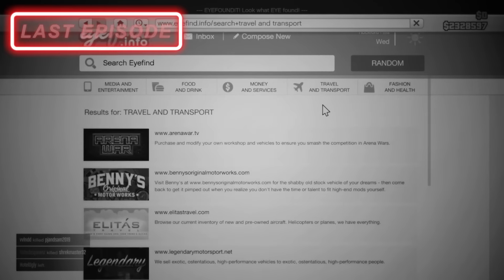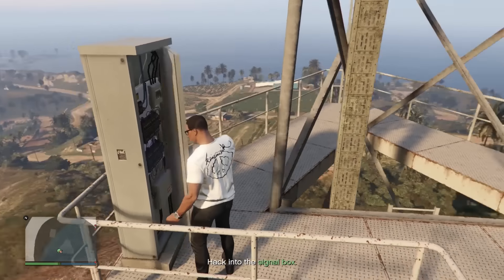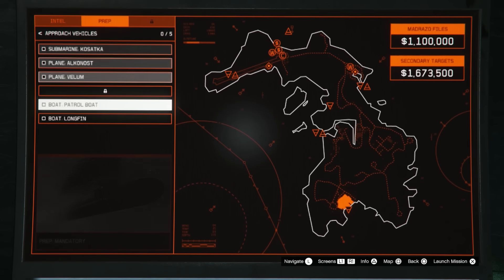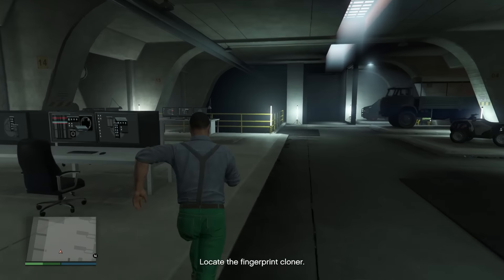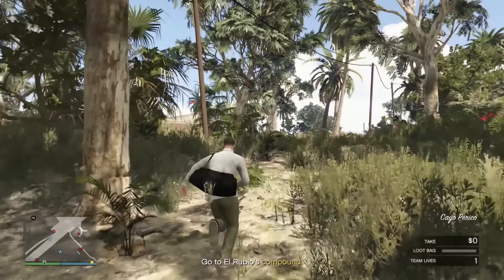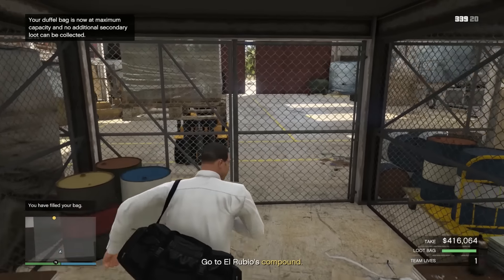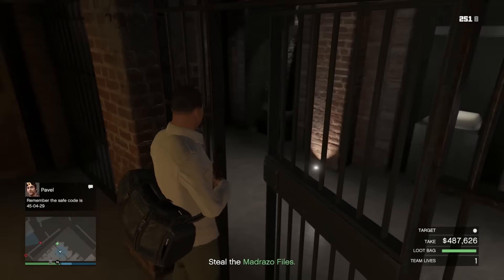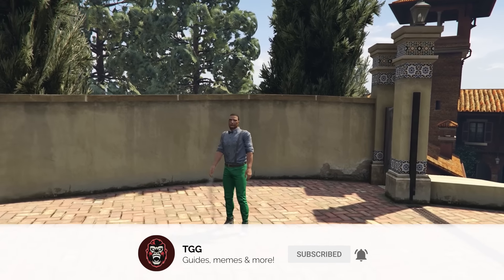CAYO PERICO FOR DUMMIES! Start-to-Finish Cayo Perico Heist Guide | GTA Online Rags to Riches Ep 4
New route, 2023. This is the best approach for the Cayo Perico Heist. This guide should help you solo guys get through the new GTA Online heist. This is the best entry & exfil point! Plus,  this will show you how to do the elite challenge in perfect stealth!